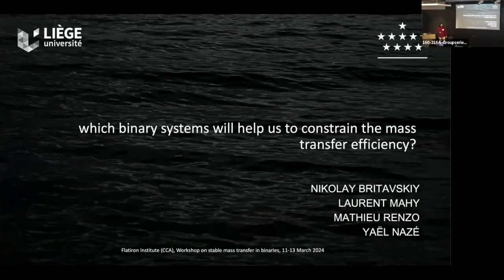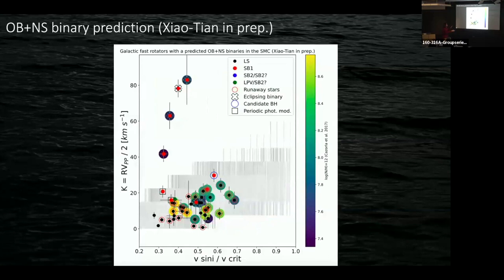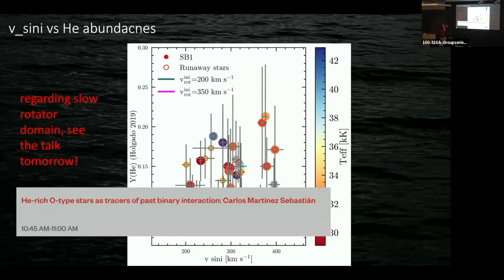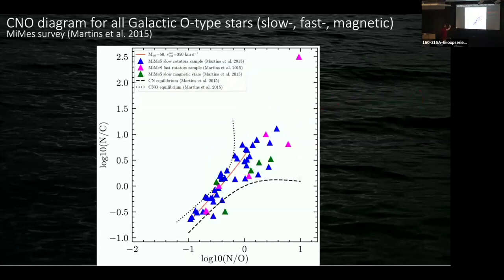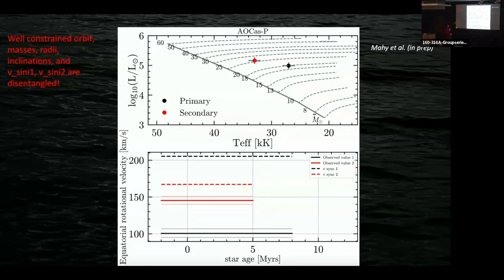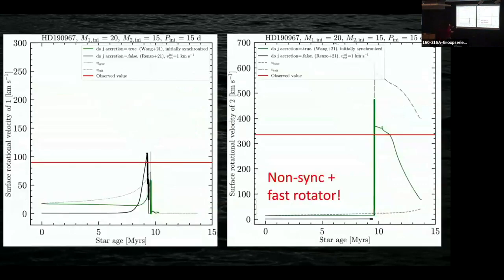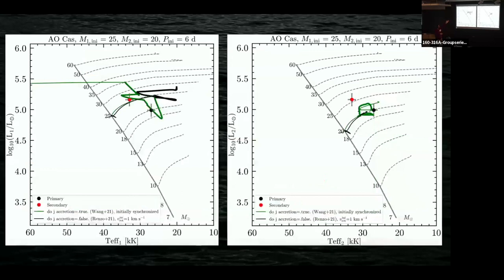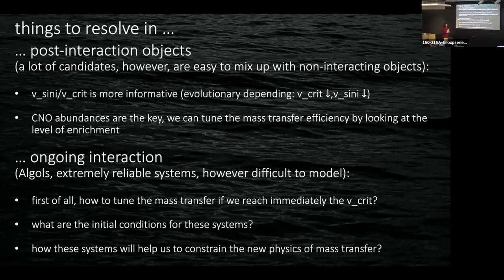Stable Mass Transfer in Binaries Workshop - Mikola Britavskiy